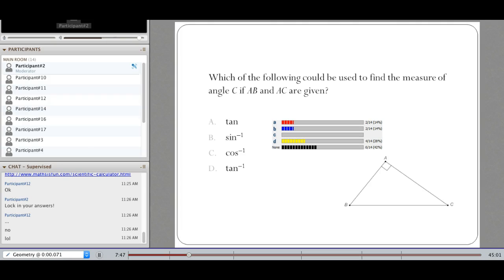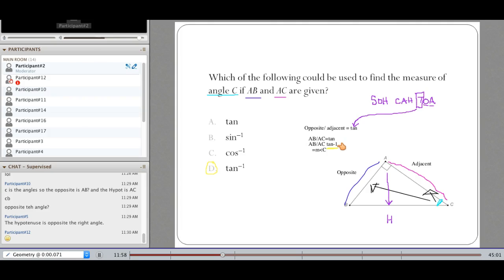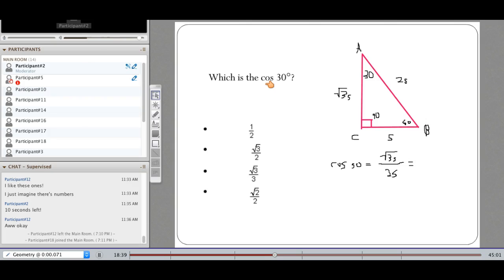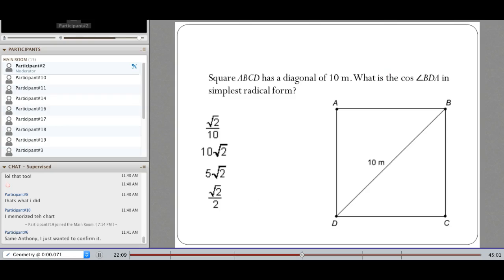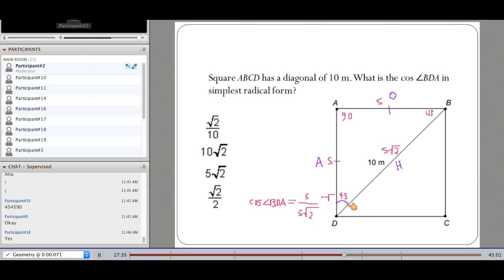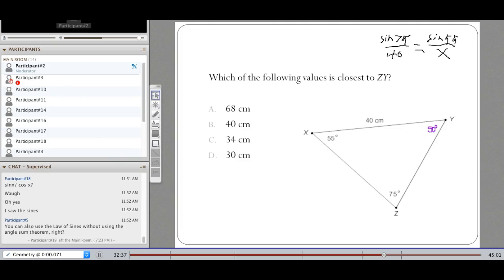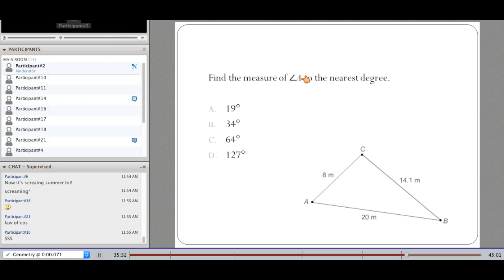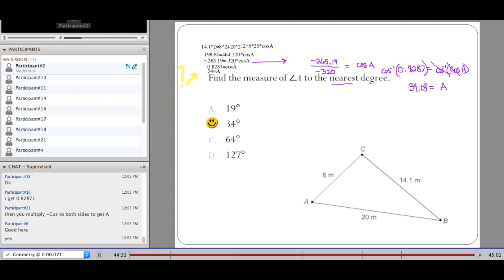S2_Geom_5.09 Unit 5 Part 1 Test Review_Trigonometry